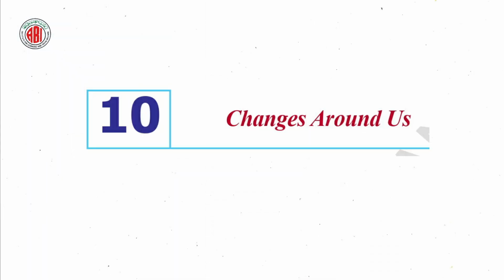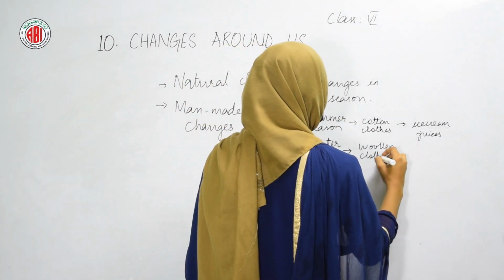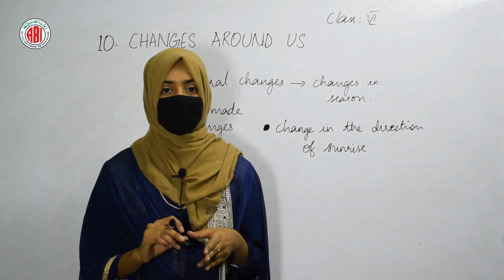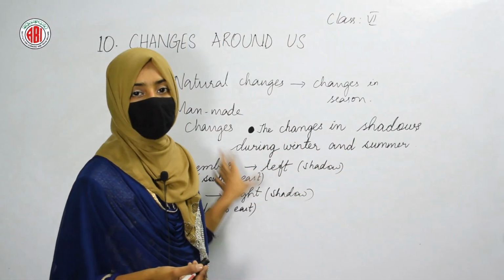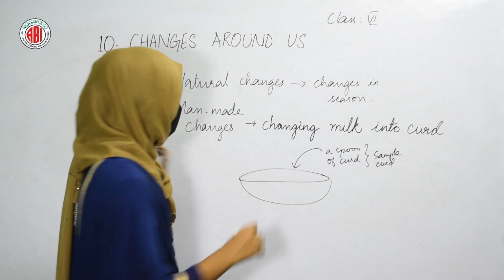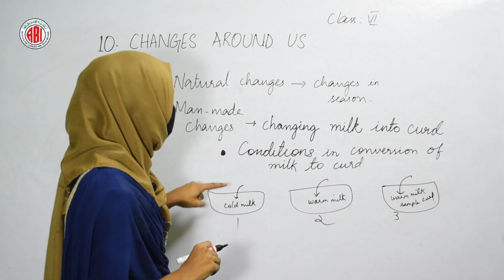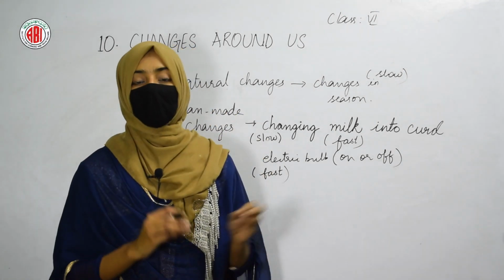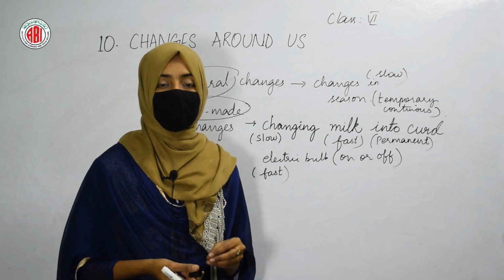6th Class_Science_Chapter 10_"Changes Around Us"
6th Class_Science_Chapter 10_"Changes Around Us"